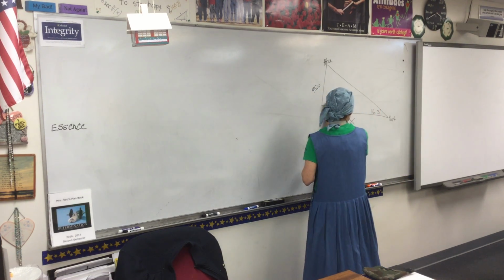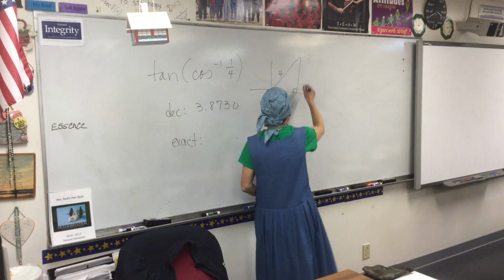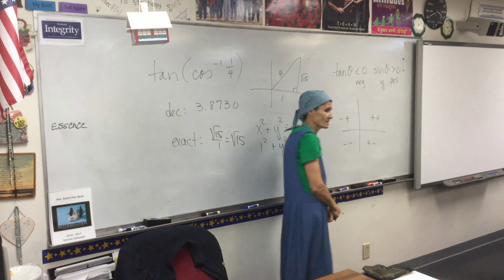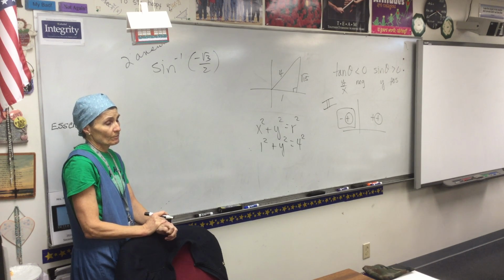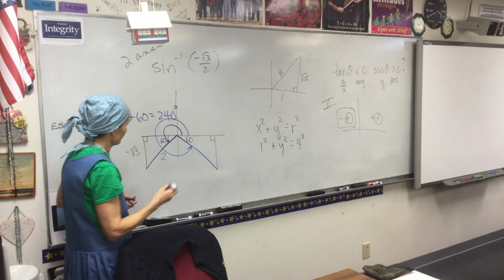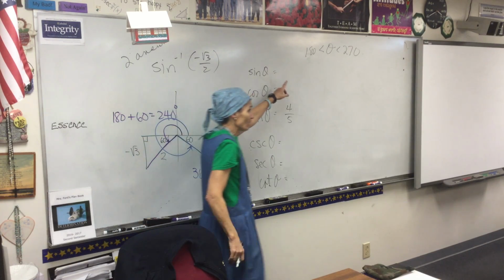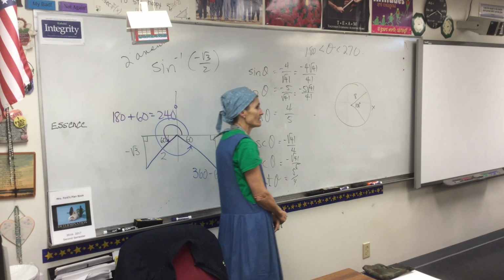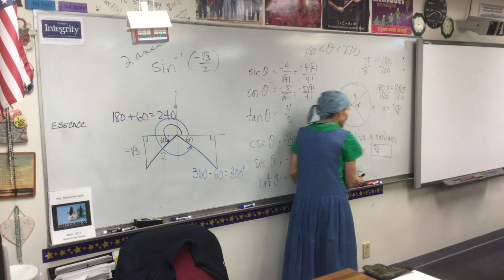Video 1-29-19 Precal C (part 2)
Random student review for chapter 4